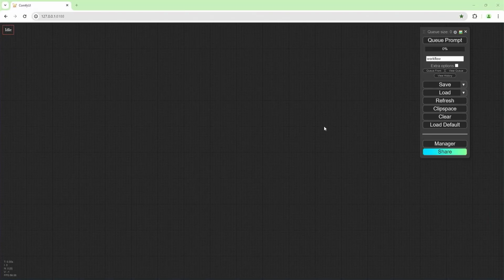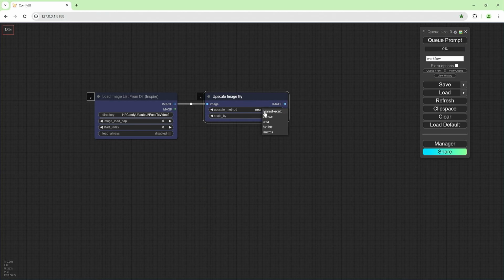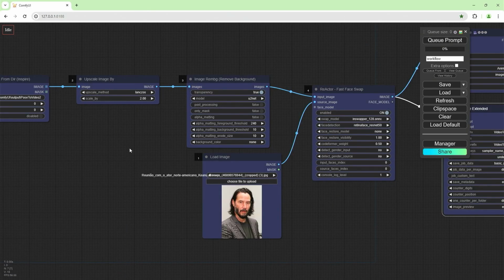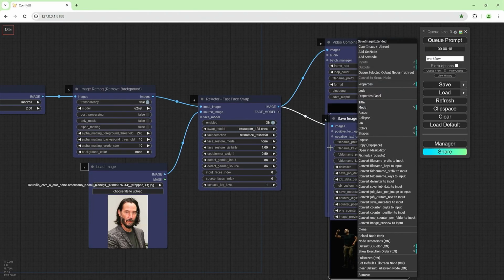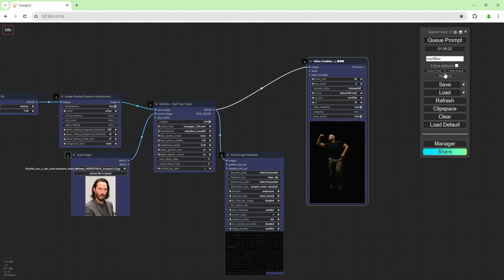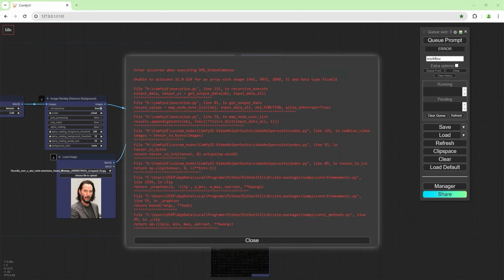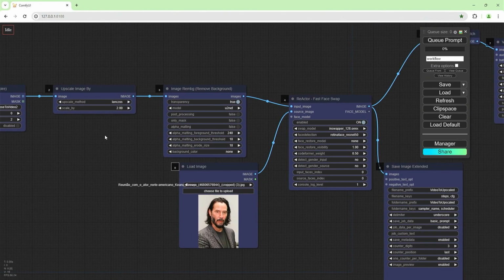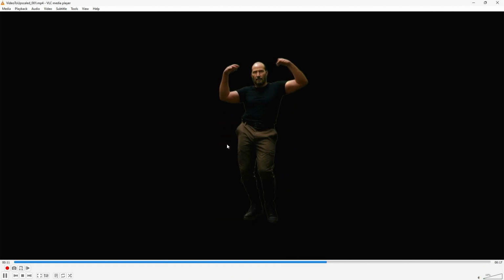ComfyUI Batch Upscale and Face Swap Workflow! 3 of 3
In this ComfyUI video, we take the images from the 2nd part of this series and add details  in batch